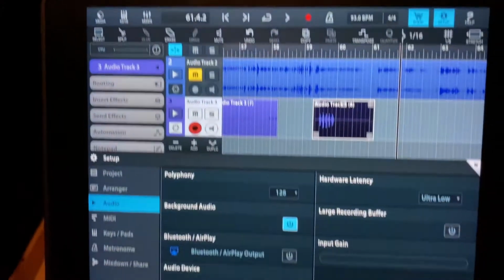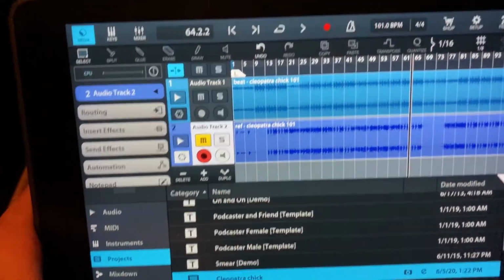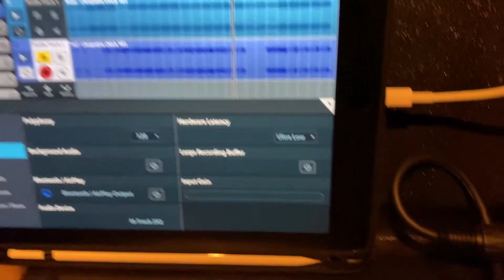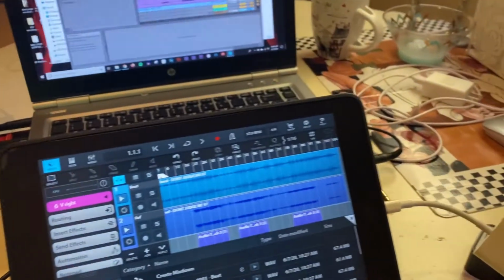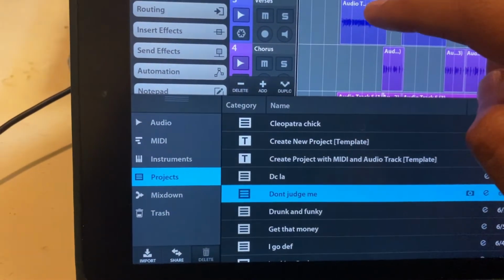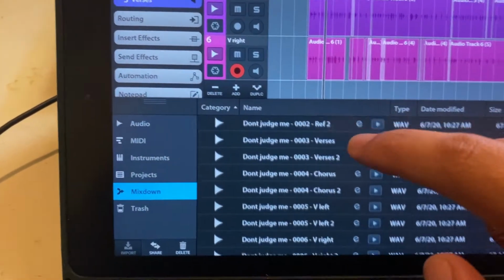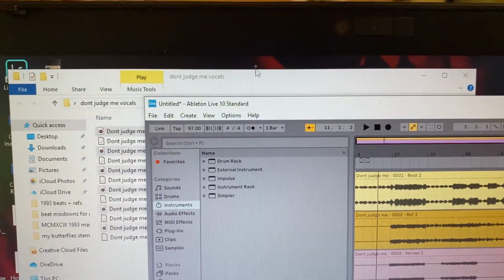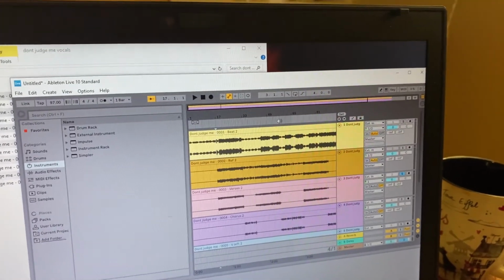Record yourself and save money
GUSTAVO ADOLFO URIBE 🎙️🎧🌮

You need a these:
-Ipad
-Cubase 2
-Apple Lightning to USB3 Camera Adapter
-Powered USB Hub, atolla 4-Port USB 3.0 Hub
-(optional cable for powerbank) SoulBay DC01U USB Charging Cable to Universal 5.52.1 Jack with 6 Interchangeable DC Plugs 2.50.7mm, 3.01.1mm, 3.51.35mm, 4.01.7mm & Micro USB Connector, 3.3Ft Cord

1) Connect the audio interface to the USB hub
2) Connect the USB hub to your Ipad
3) Connect the power cord back to the usb hub to power Ipad
4) Connect USB hub to power source. YOUR WELCOME